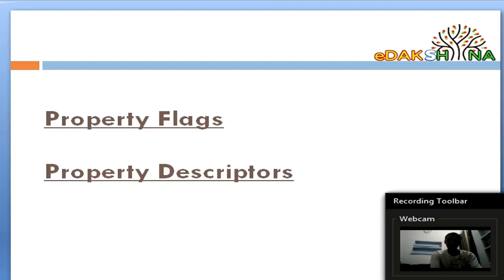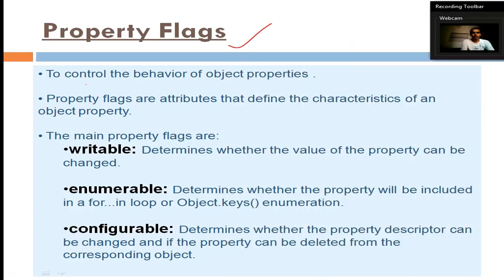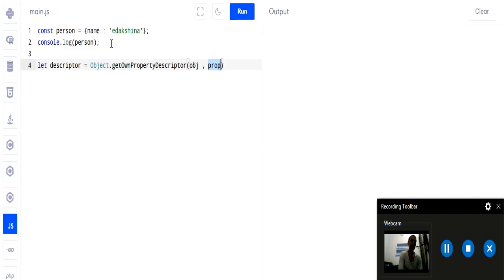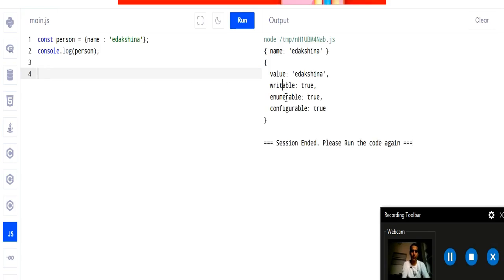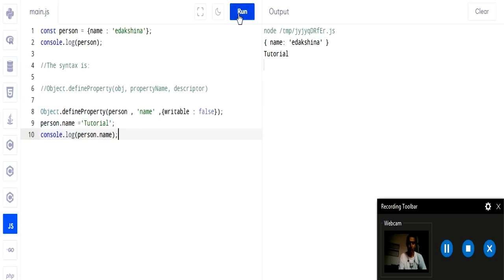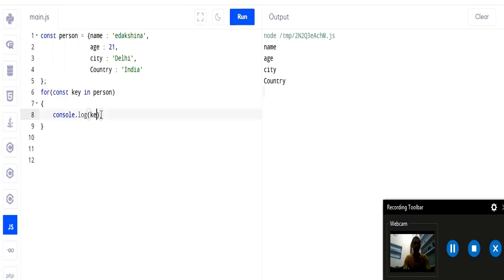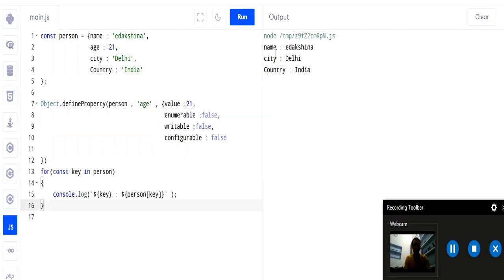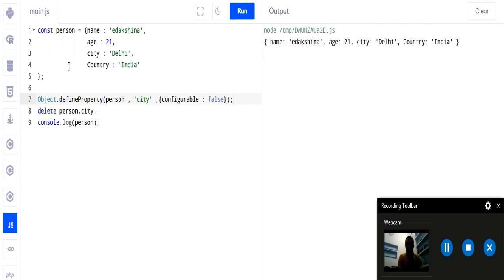JavaScript Object Property Flags and Descriptor.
Learn the basics of property flags and descriptors in this quick guide.

By the end of this tutorial, you'll have a solid understanding of the key OOP concepts in C++ and be able to apply them in your own projects, unleashing the power of object-oriented programming to write more modular, maintainable, and flexible code.